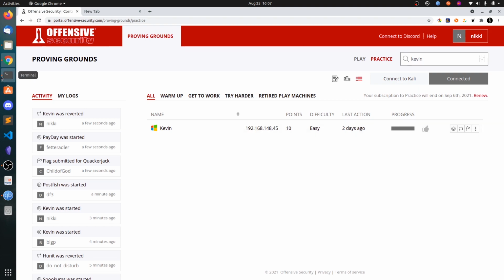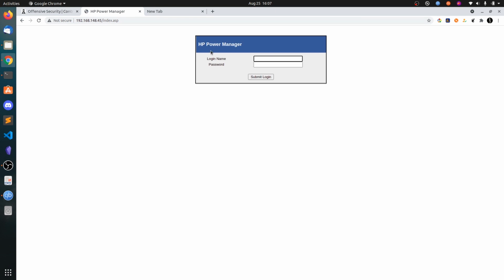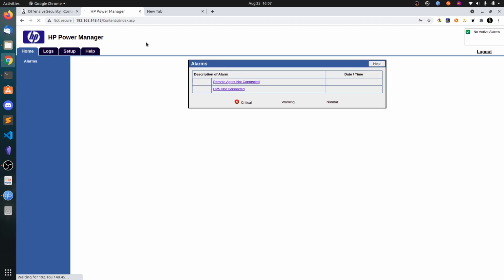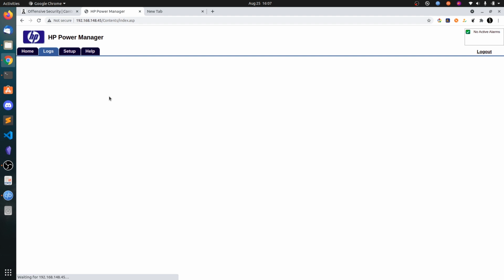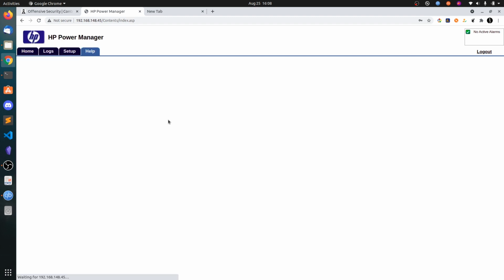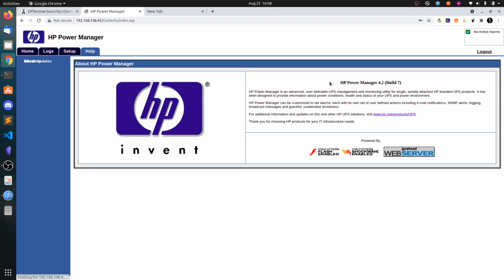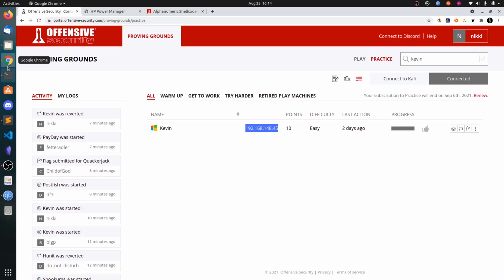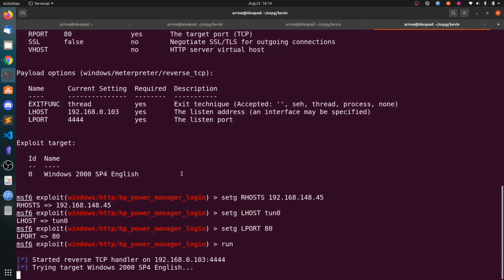Offsec Proving Grounds - Kevin